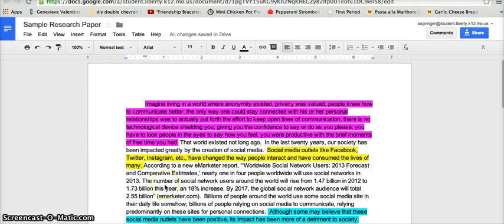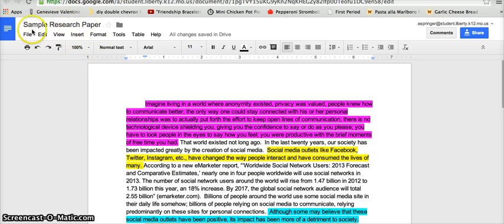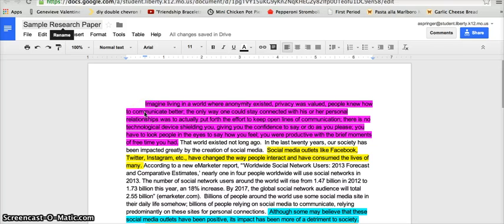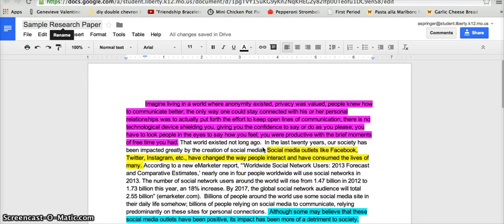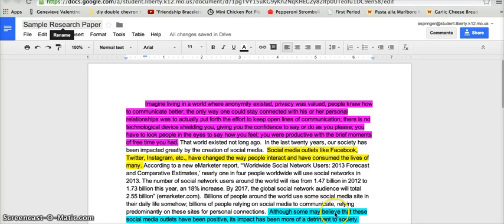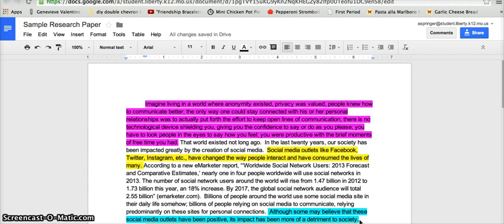Video 4 Introduction